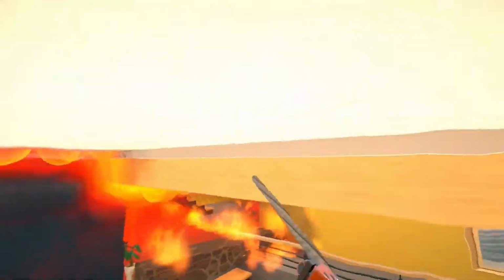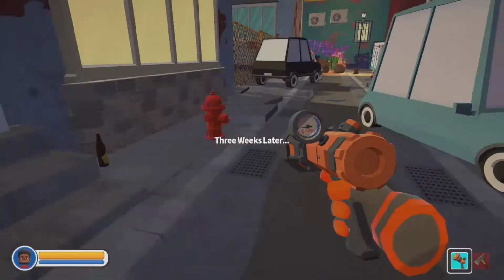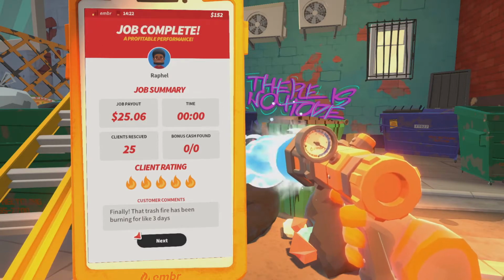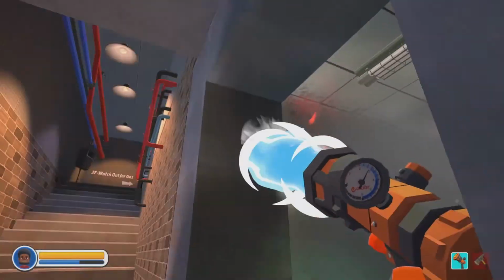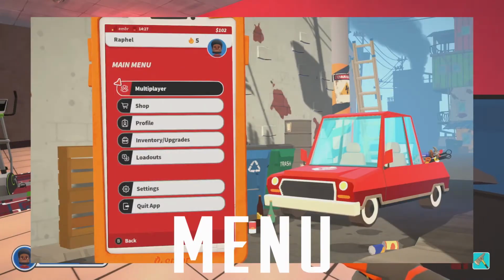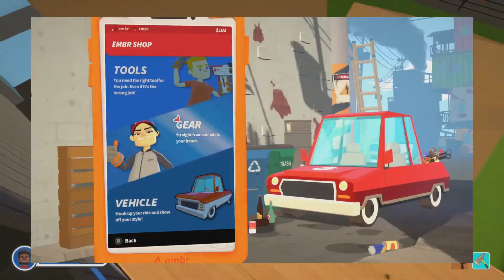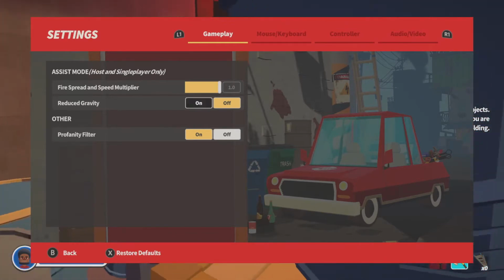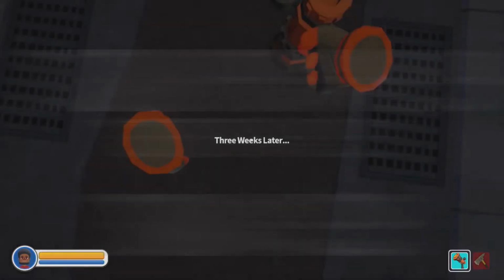STADIA GAME: EMBR is coming!!!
My Info:
Thank You In Advance - All Donations Go Towards Better Equipment And Games So I Can Bring You The Content You Deserve!

Member of 'The Glory Of Stadia Podcast!!
All Episode available on all your favourite Podcast Apps

Make sure you checkout and sign up to Stadia Source